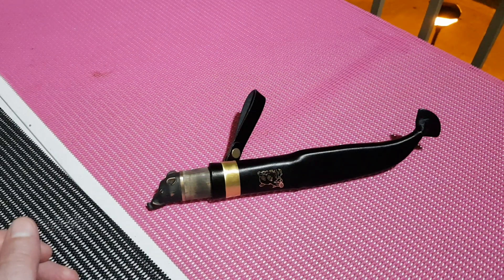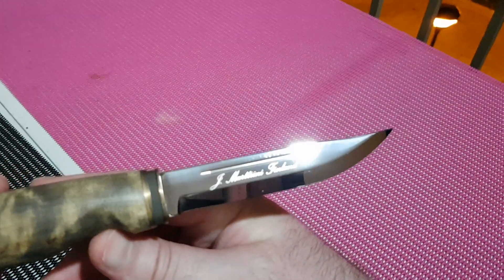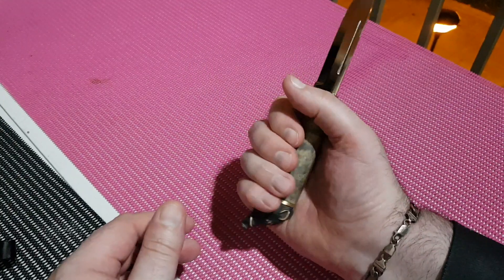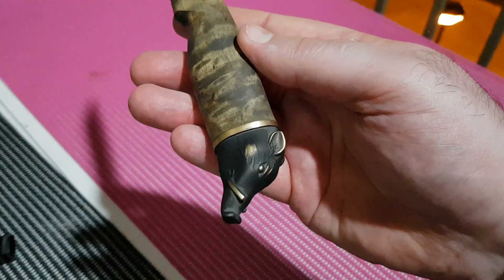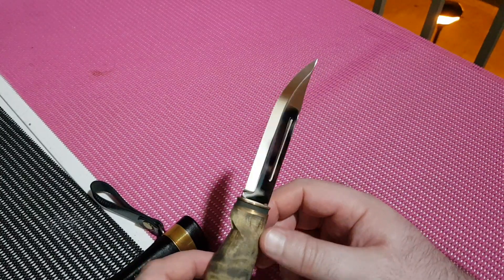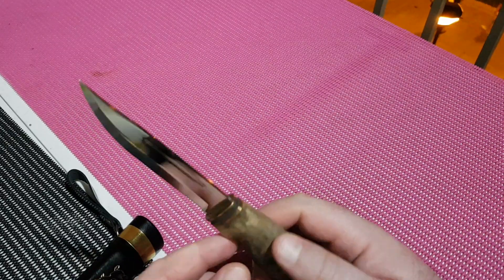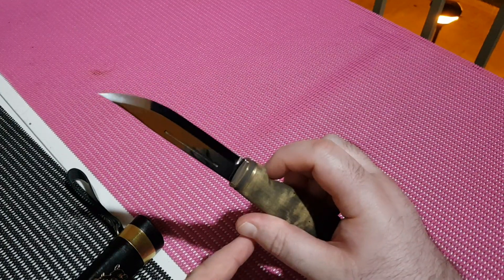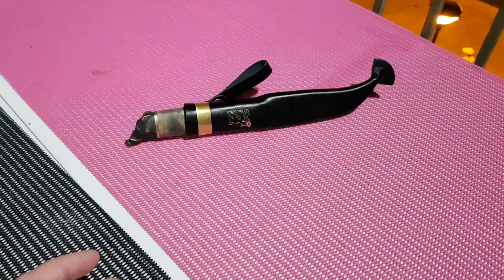Marttiini Wild Boar Knife STUNNING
really love this knife, but i don't want to use it. its a collector. I'm gonna have to get another that I can use